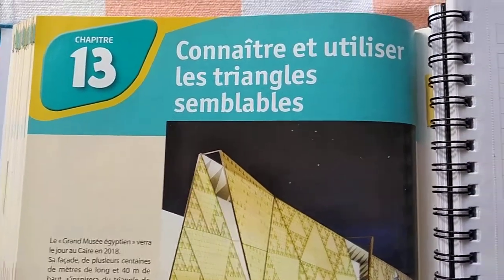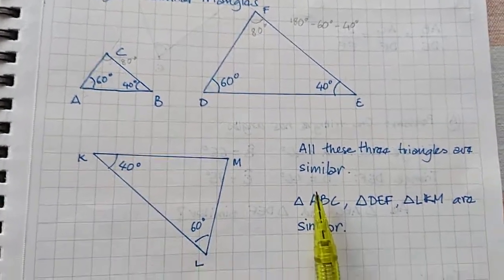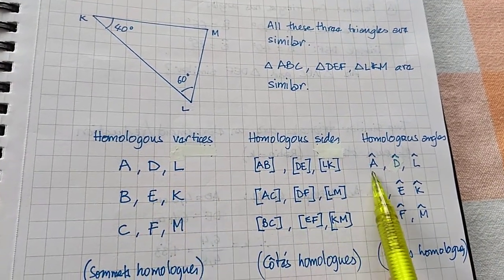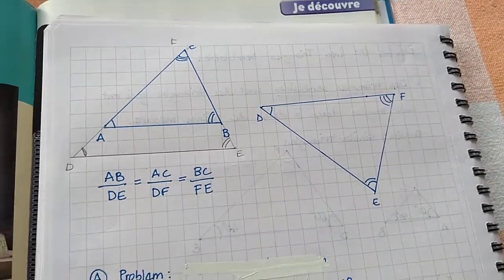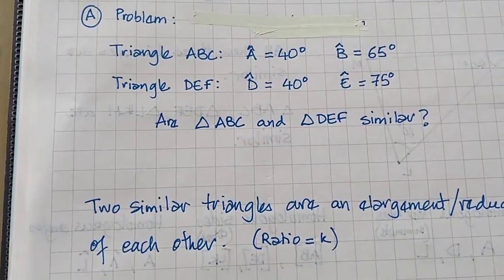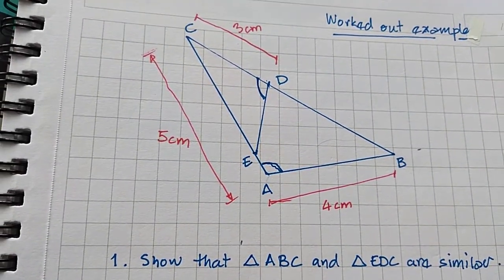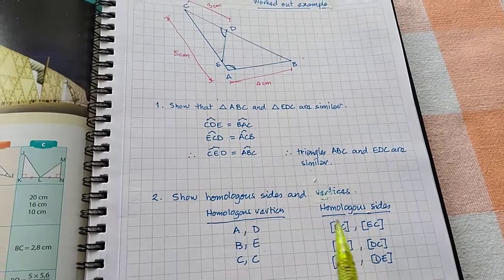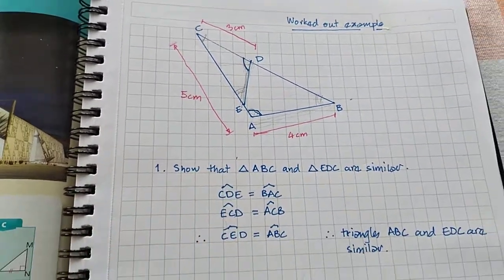Similar Triangles, Part 1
Introduction to similar triangles ("triangles semblables" in French)